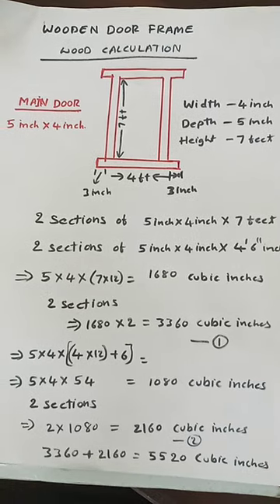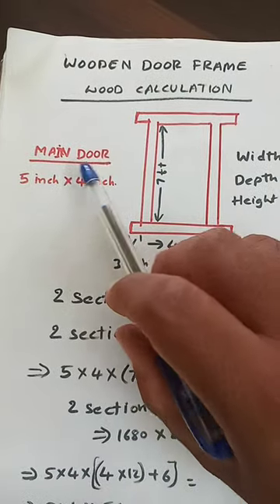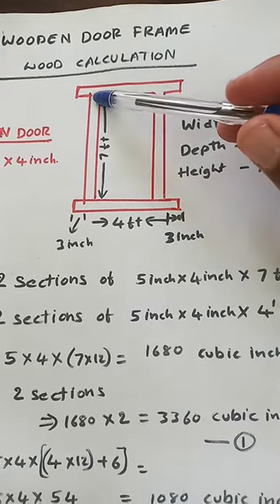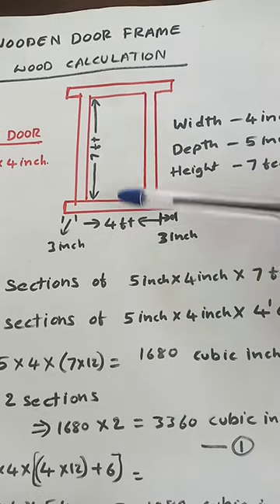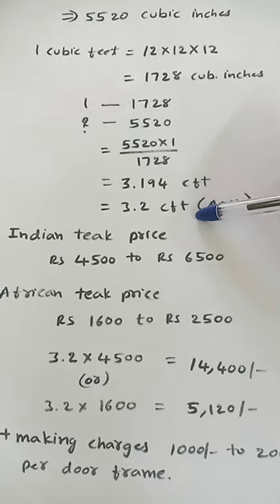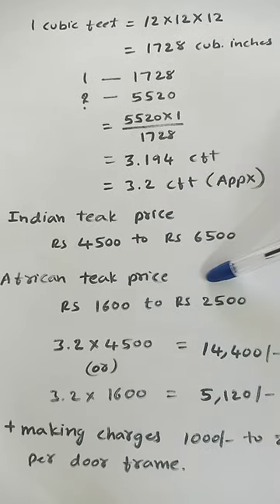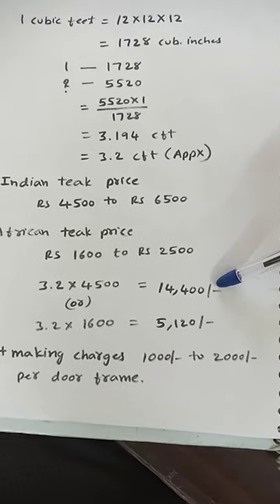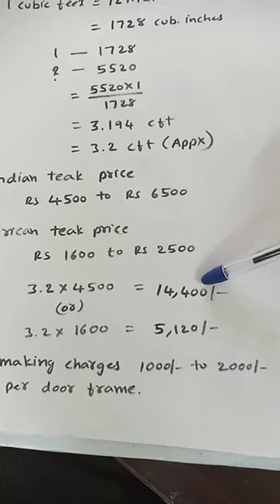Main Door frame wood calculation